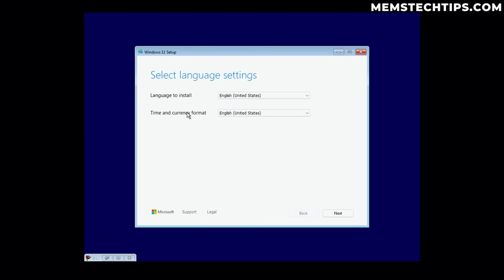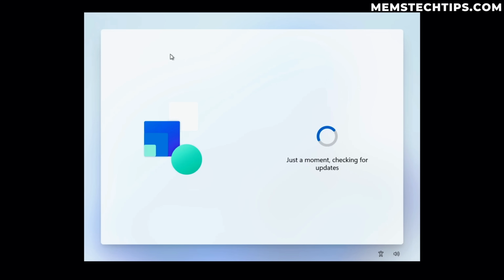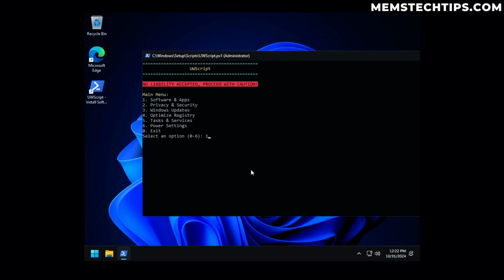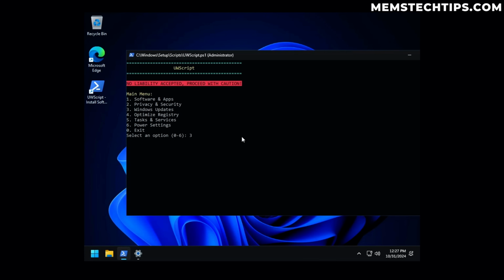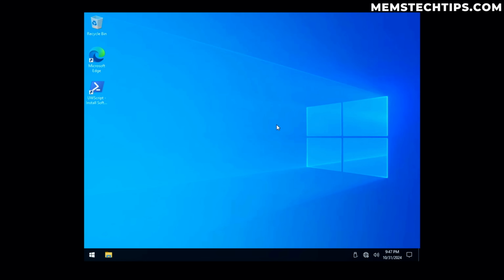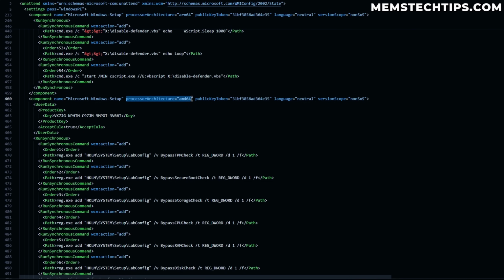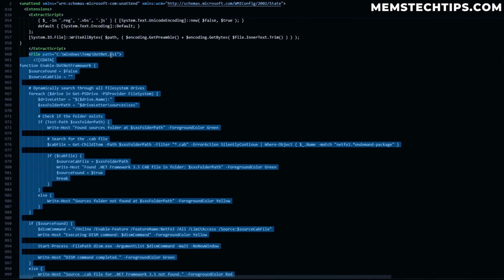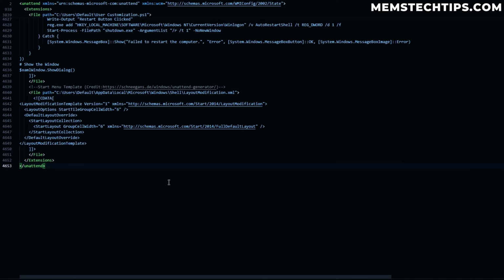Introducing UnattendedWinstall v2.0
In this video, I'll take you through an overview of the latest update to the UnattendedWinstall project where I use answer files to automatically debloat Windows 10 and Windows 11 and apply customized user settings.
UnattendedWinstall v2.0 now supports Windows 11 24H2 and is also much more improved compared to the initial v1.0 release.